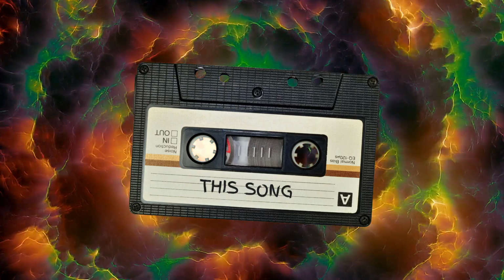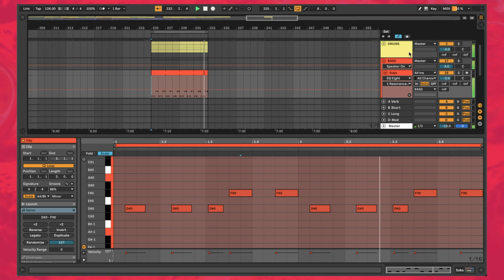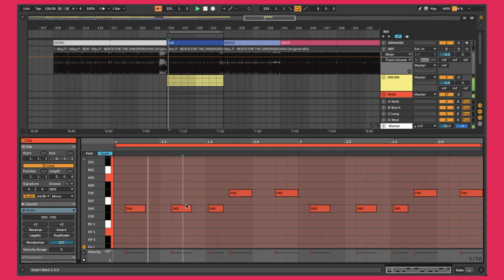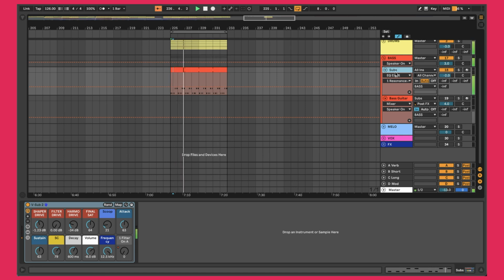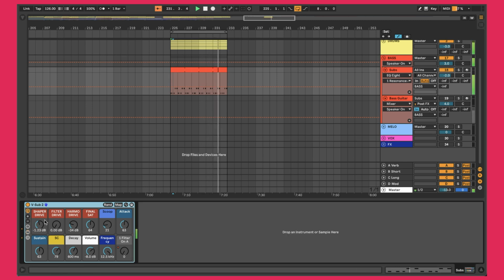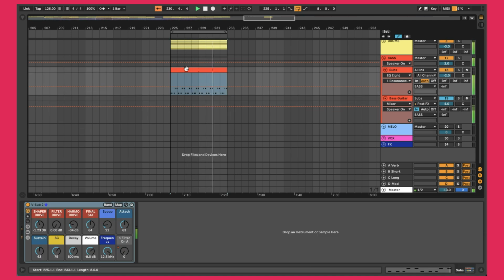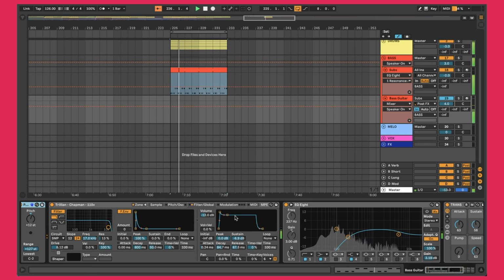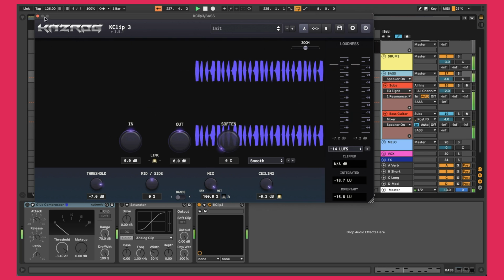How To Make UNDERGROUND TECH HOUSE Bass Like MAU P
In this video, we're going to be making Underground Tech House bass inspired by Mau P's song Beats For The Underground. And we're going to find out if we can do this in 20 to 30 minutes using the 80/20 rule of Tech House bass.

00:00 Introduction to Underground Tech House Bass Creation
00:19 Overview of the Project and Tools
01:13 Diving Into Bass Creation: Starting Steps
01:35 Reference Tracks and Sound Selection Tips
02:57 Bass Sound Design: Sub and Mid Layers
04:45 Advanced Techniques for a Professional Sound
08:03 Finalizing the Bass Sound and Project Files Offer
08:25 Making Your Track Unique: Innovating Beyond the Reference
09:26 Wrapping Up and Resources for Song Finishing
09:48 Closing Thoughts and Encouragement